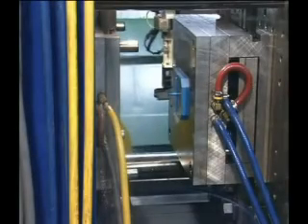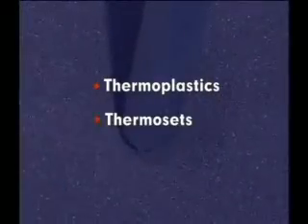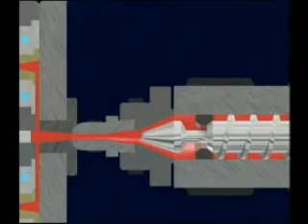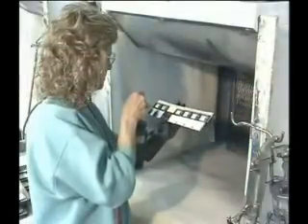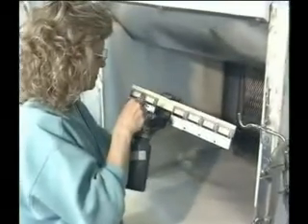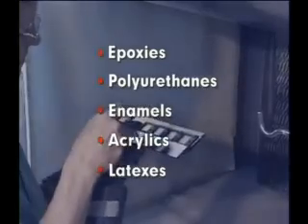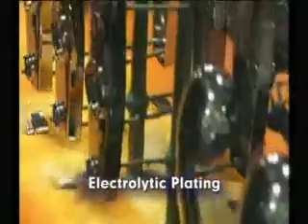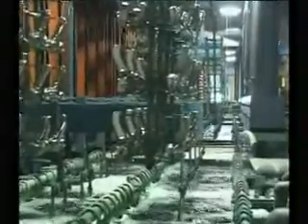Plastics Finishing Processes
كيف تتم عمليات تشطيب المنتجات البلاستيكية
او ما يسمى بــ  تحسين المنتجات البلاستيكية
Thanks